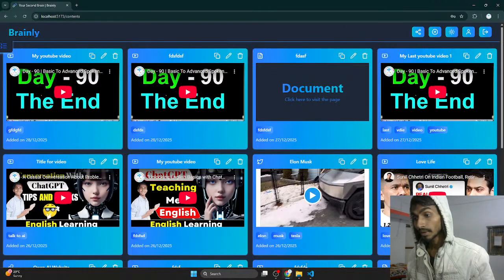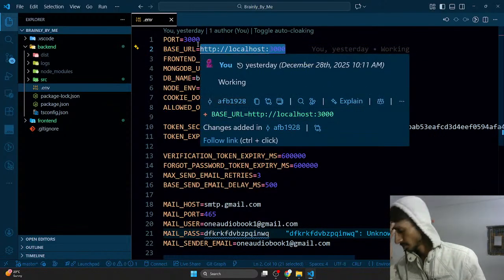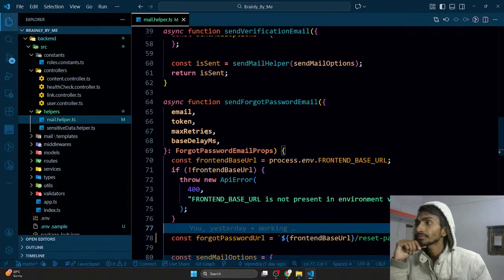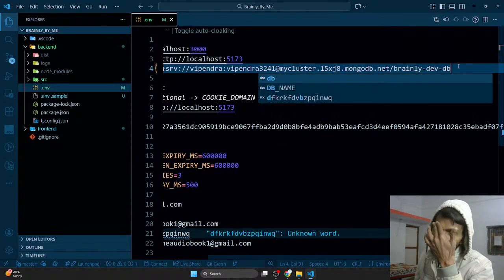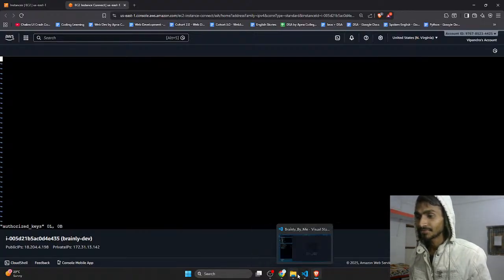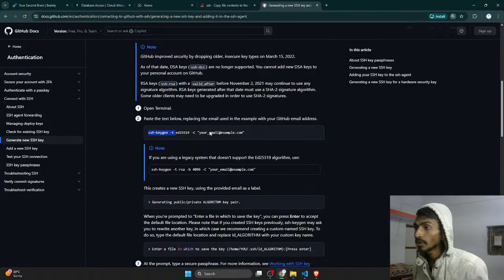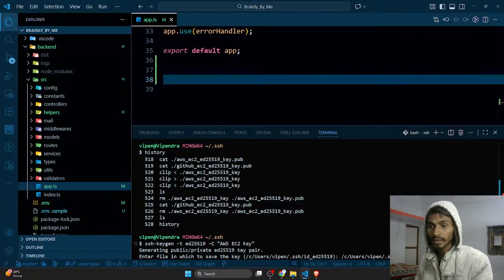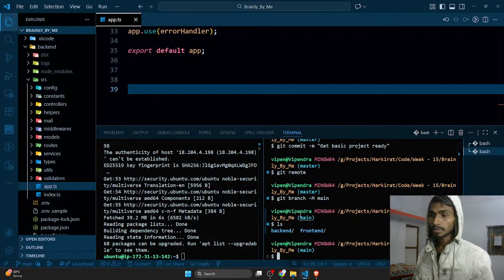Day - 63 |Brainly App - Learning FullStack Web Dev | Coding The Code